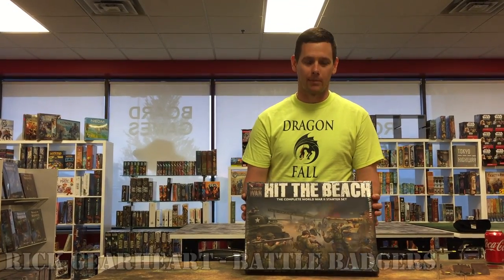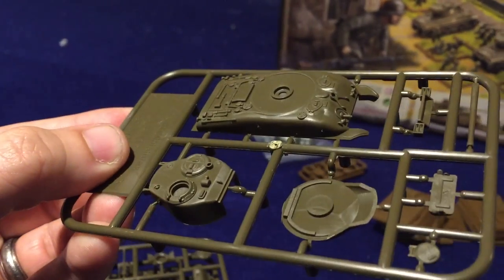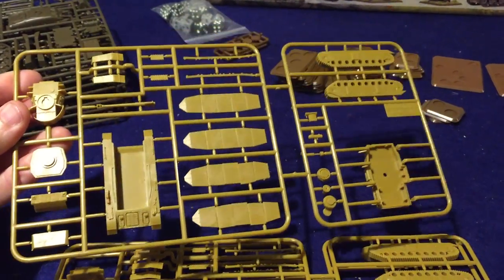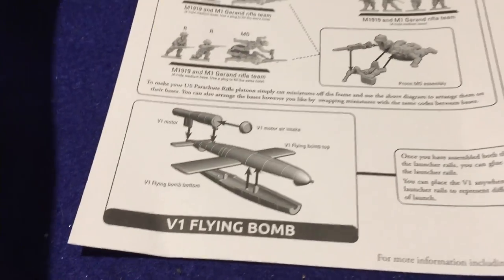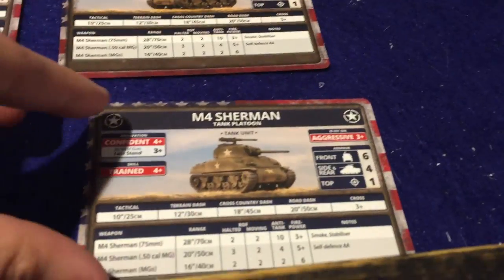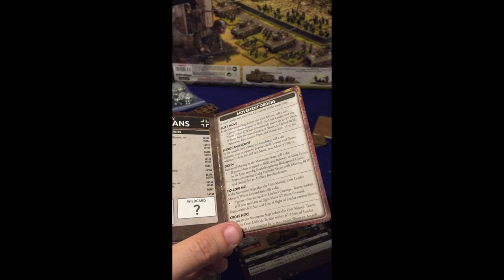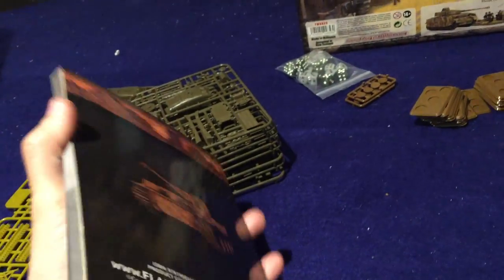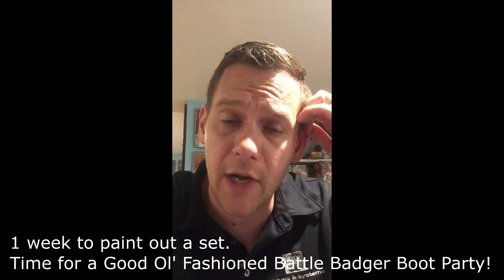Flames of War V4 Hit the Beach Unboxing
We take a peak into the brand new V4 Flames of War starter set, Hit the Beach.